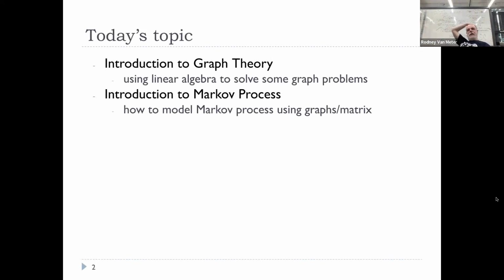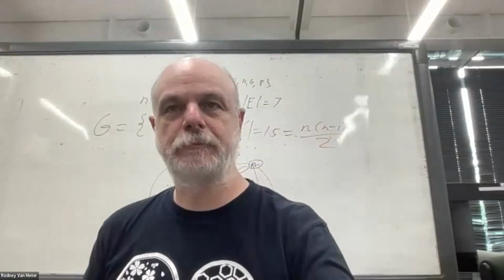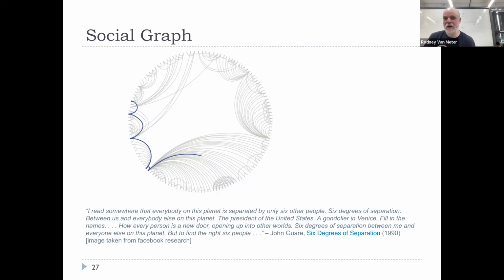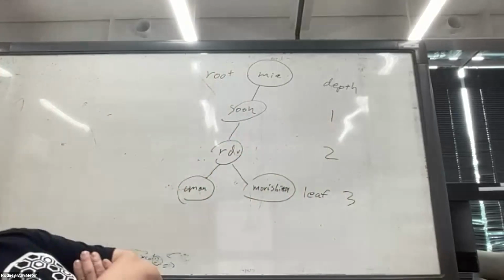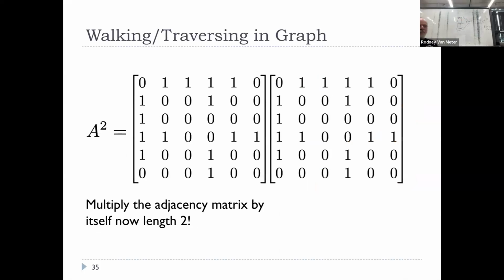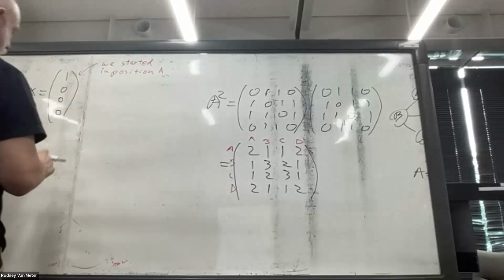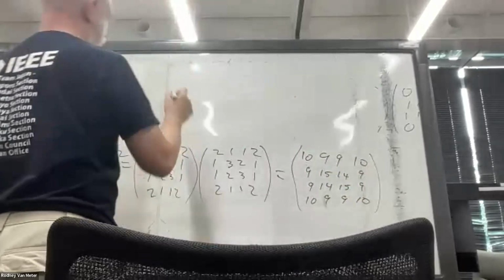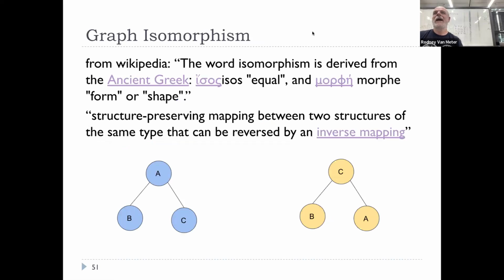Linear Algebra Spring 2023 Lecture 12: Graph Theory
This is just a Zoom lecture recording, no editing and nothing exotic. But maybe good enough to be useful to some people, and maybe useful in my class in later years.